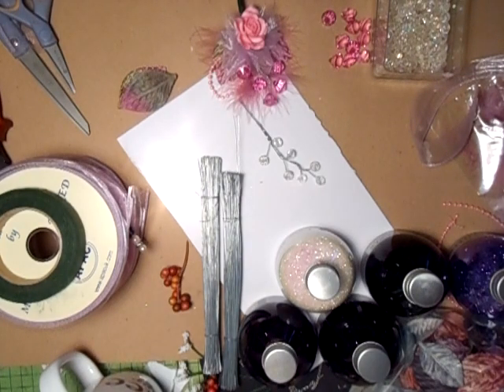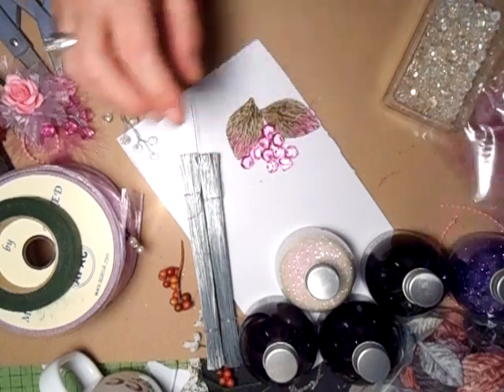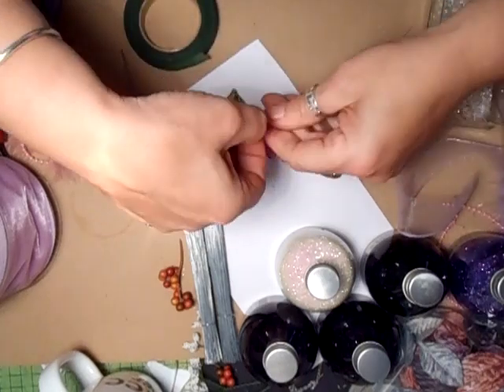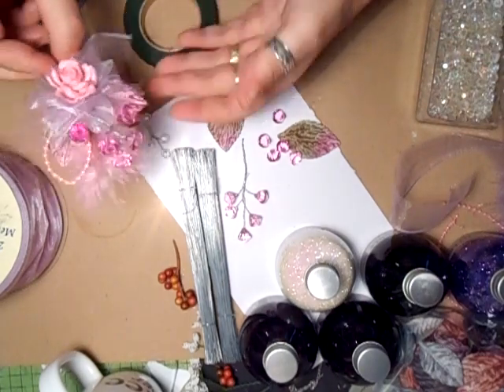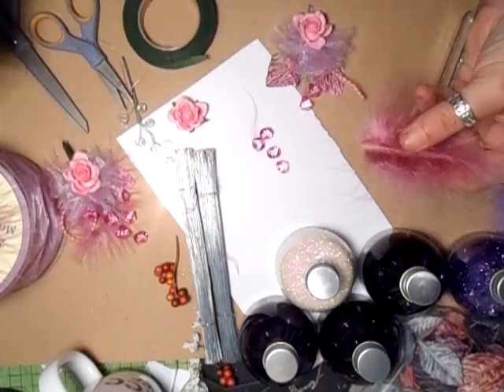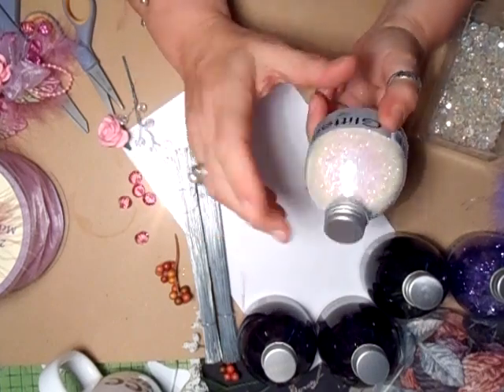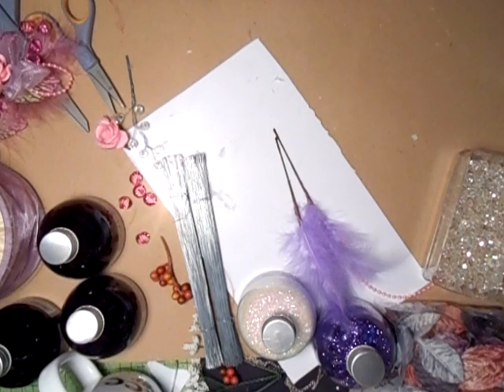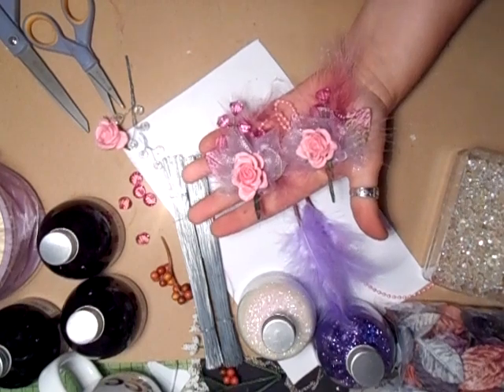How to make your very own adorable Handmade Sprays - jennings644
Why buy what you can make and you get far more enjoyment out seeing them on a project! This way you get what YOU want and you can add as much or as little as you want to them :) xx